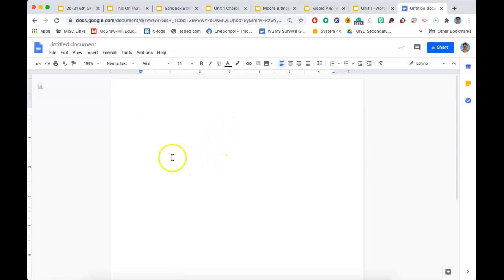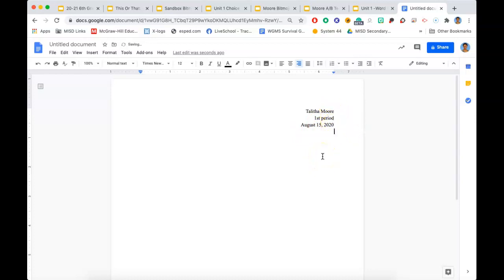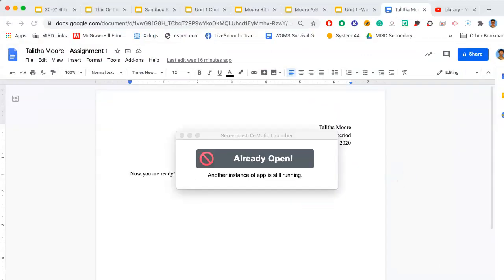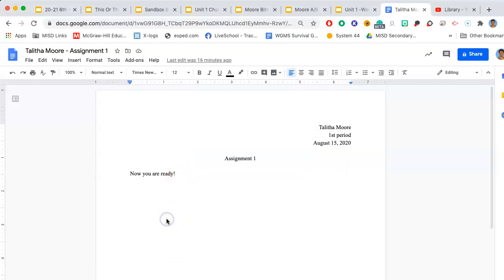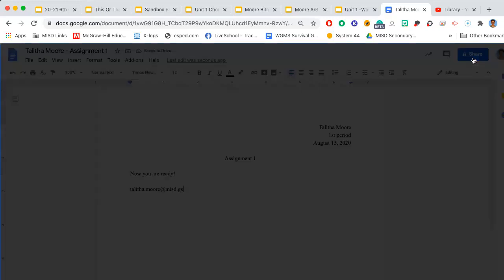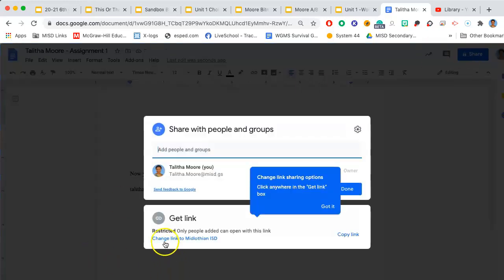How to Make a Heading